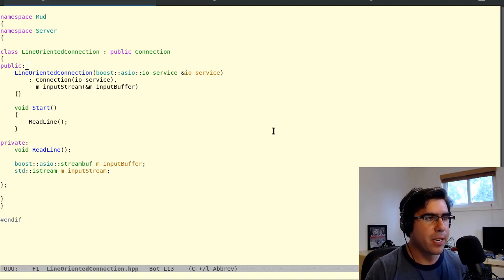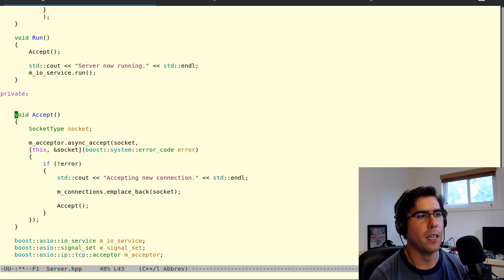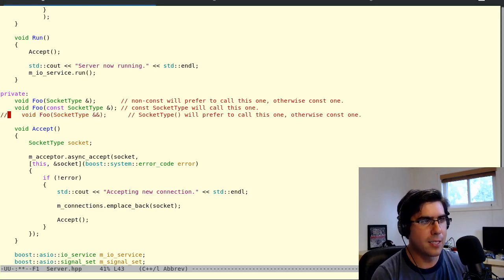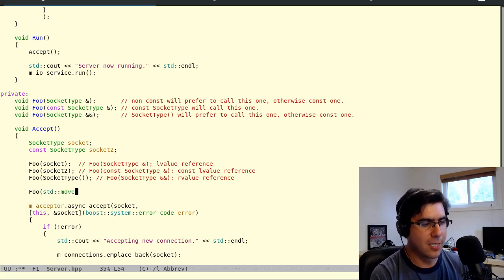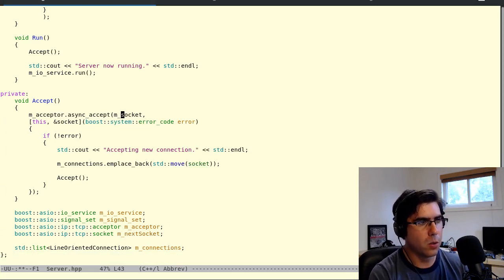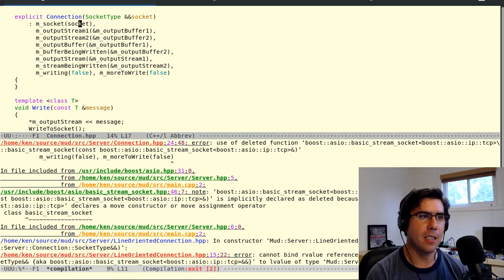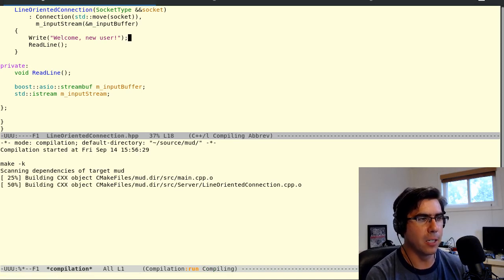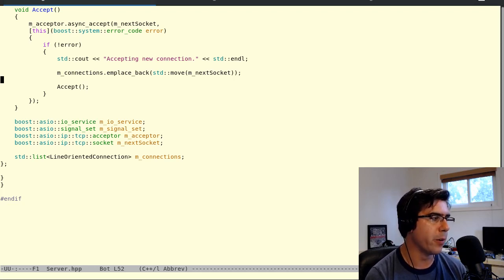Let's Code a Mud in C++11 - Part 8: std::move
In this part I revisit rvalues to discuss intentionally invoking a move operation on an lvalue with "std::move".  After that, we reorganize the connection classes to construct from a moved socket, replacing the need for a Start method.

From StackOverflow, "Rvalue Reference is Treated as an Lvalue?"